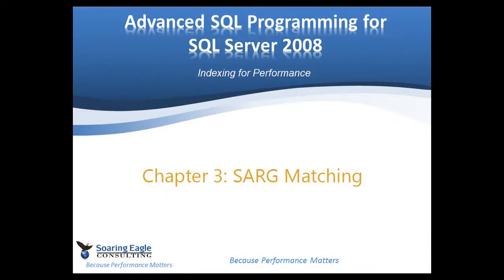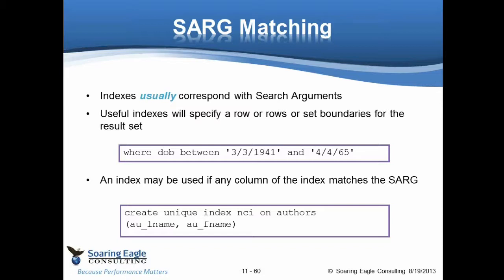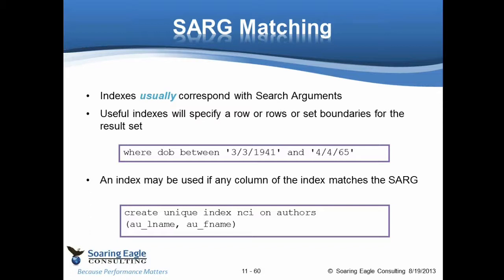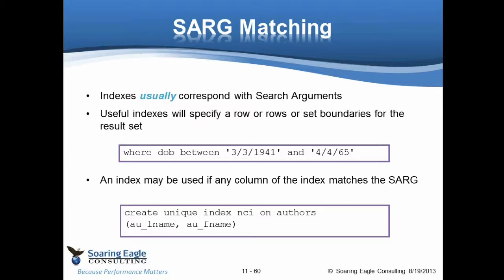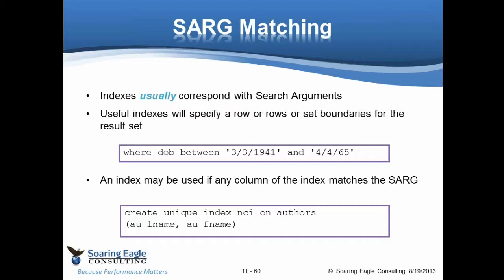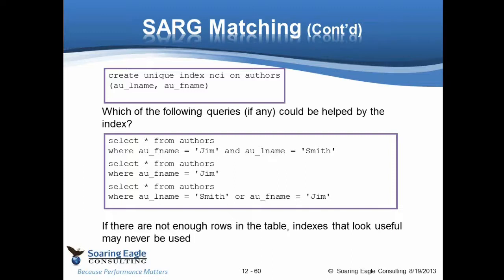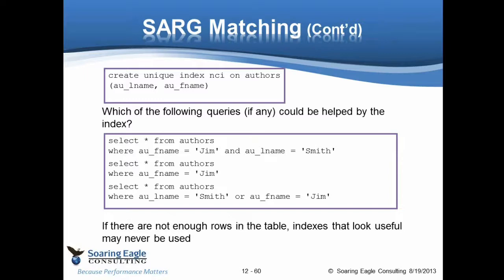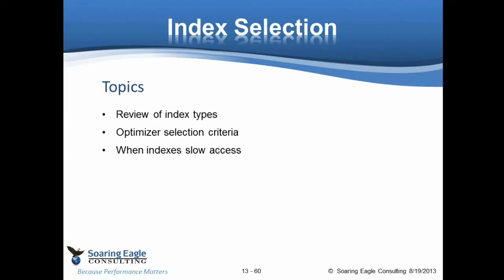Indexing for Speed: Chapter 3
Soaring Eagle Consulting presents another chapter in the Indexing for Speed series - Chapter 3. It covers indexes, SARG Matching, and more.